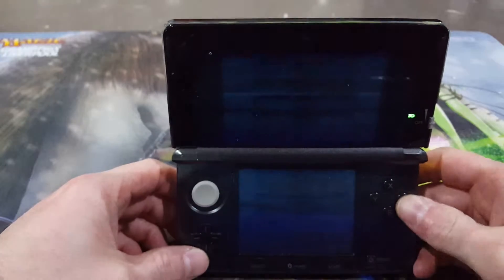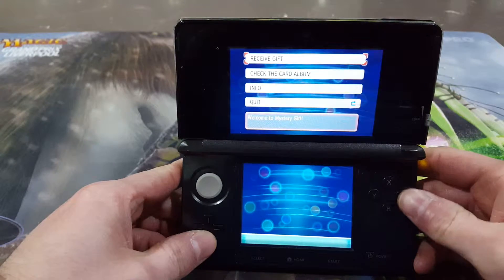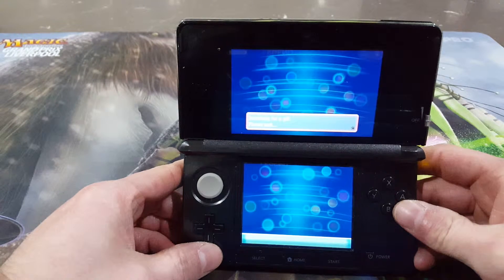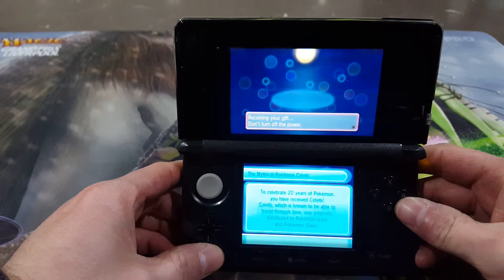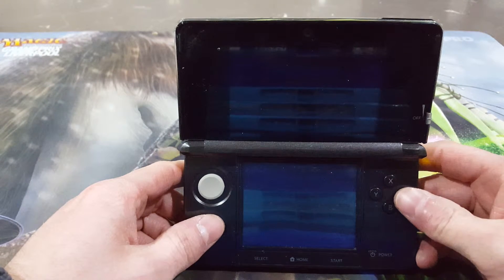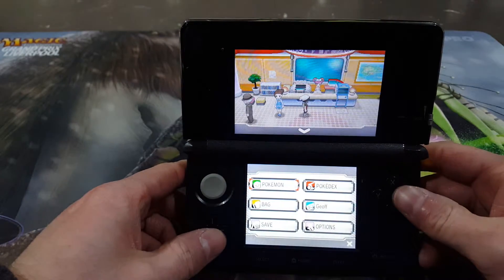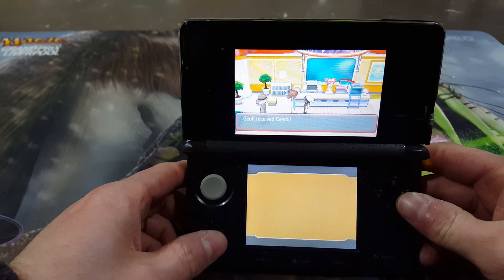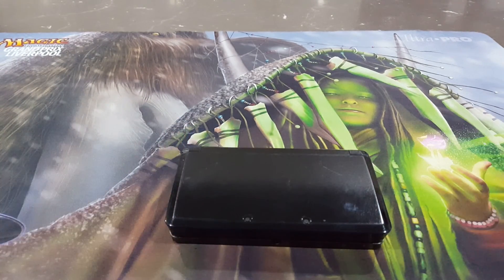Celebi code pokemon 20th anniversary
Here is the next legendary pokemon to be distributed. It will be available from the 1st to the 24th of March in the uk.
I show u in the video how to acquire it!
It works on alpha sapphire omega ruby x and y!